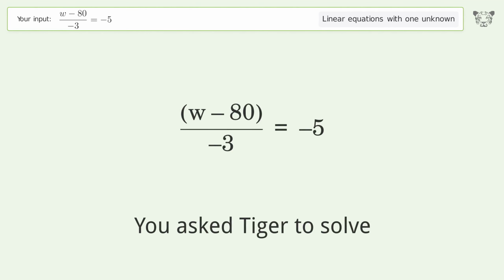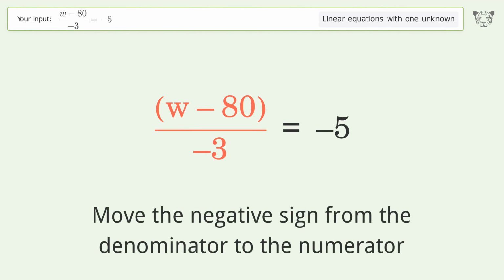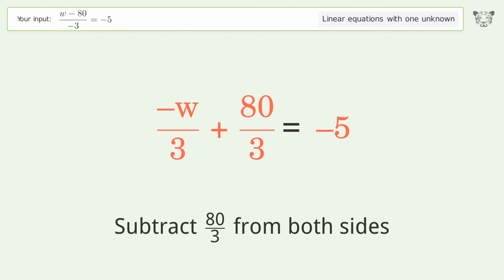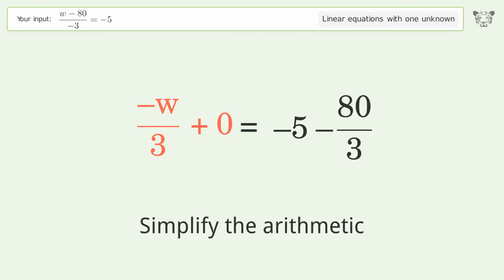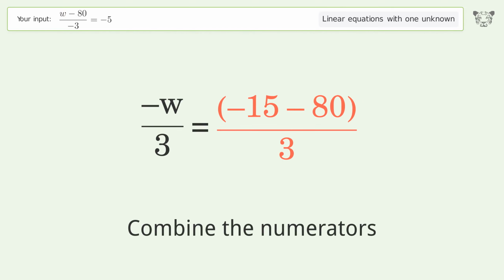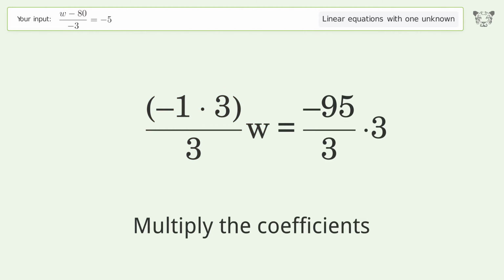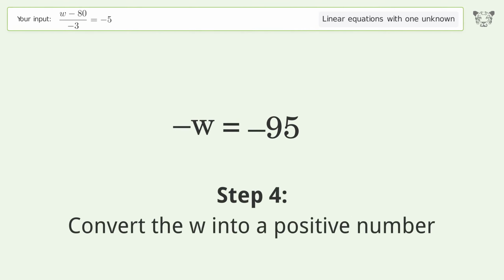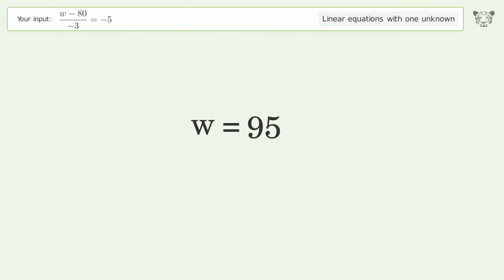Linear equation with one unknown: Solve (w-80)/(-3)=-5 step-by-step solution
Solving (w-80)/(-3)=-5 using the linear equation with one unknown solver

for a step-by-step and more tips and tricks for dealing with linear equations with one unknown.